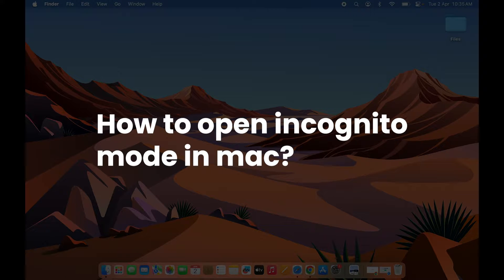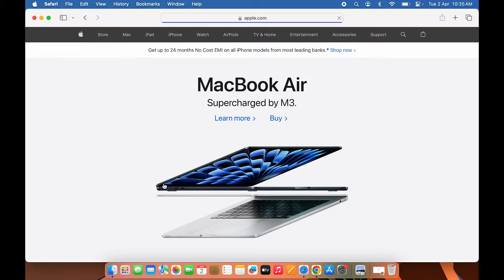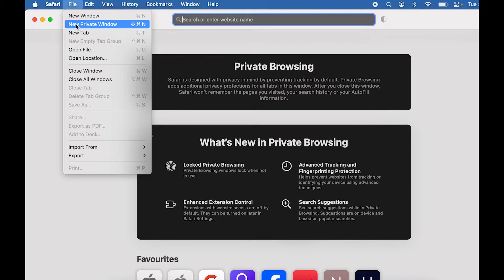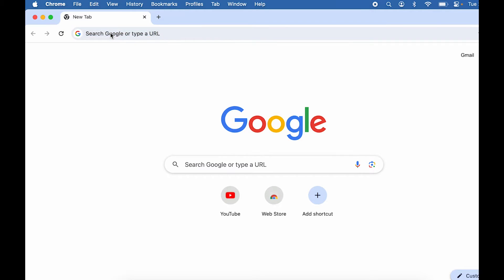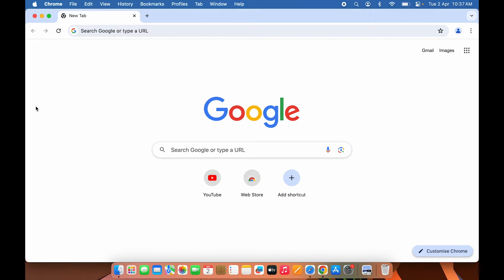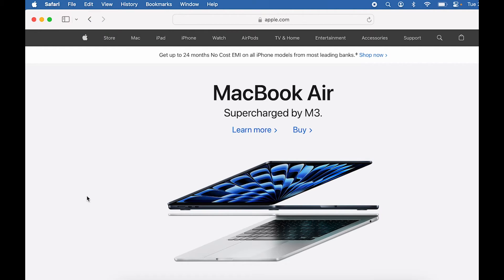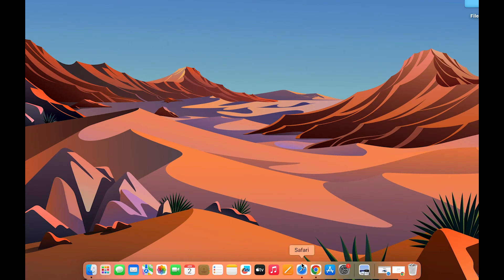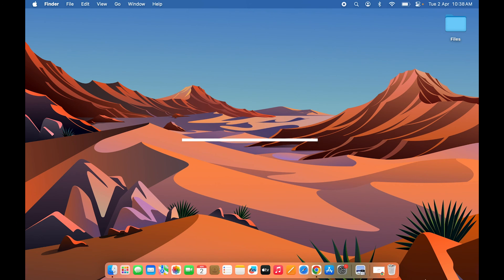How to Open Incognito Mode in MacBook - Mac Safari Browser Incognito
Here is how to go to incognito mode in a Mac. The incognito mode or private mode does not store history and hence considered more private than the normal browsing in Safari, Brave, Chrome, Firefox or other browsers on Mac. Let's learn the shortcuts and the settings that allow you to enter such a private mode on any MacBook or macOS running device.